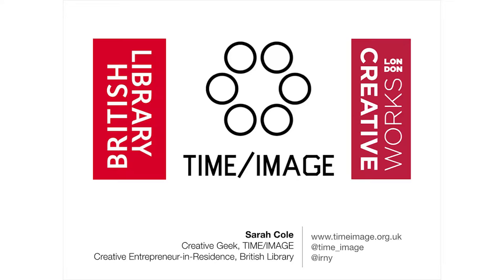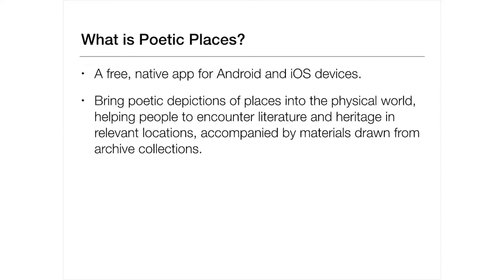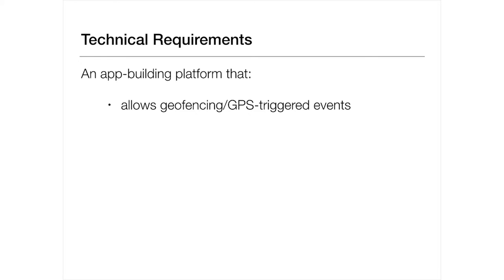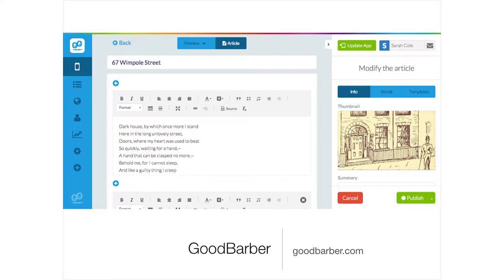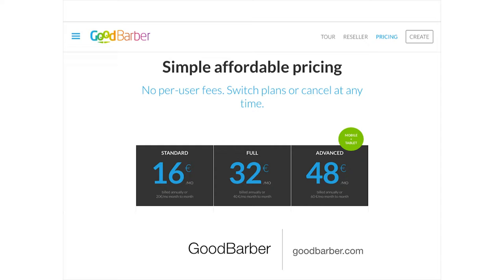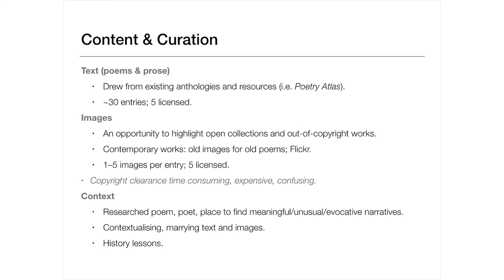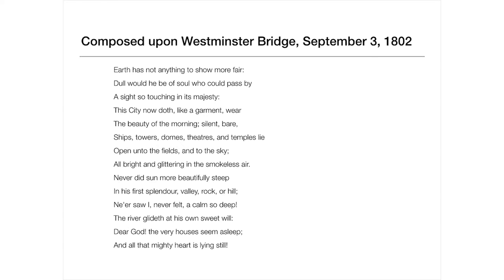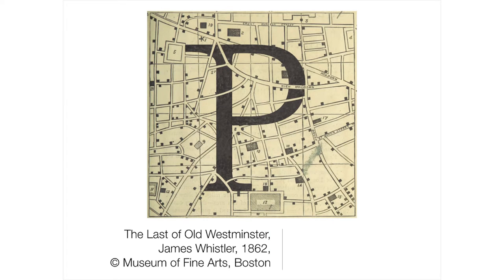DCDC16 | Poetic Places - Sarah Cole, TIME/IMAGE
Poetic Places: An exercise in Apps, GPS, and Open Collection

Sarah Cole (TIME/IMAGE)

Poetic Places is a free app for iOS and Android, the outcome of a Creative Residency at the British Library.

Utilising geofencing it allows users to serendipitously encounter literature in apposite locations and discover relevant audiovisual materials drawn from various open archive collections.

Made in six months without any coding and utilising open cultural collections, Poetic Places is an experimental yet replicable project aiming to inspire both the public and arts organisations.

Sarah will give an overview of Poetic Places, exploring the ideas behind the project, the technology driving it, and the content it shares.